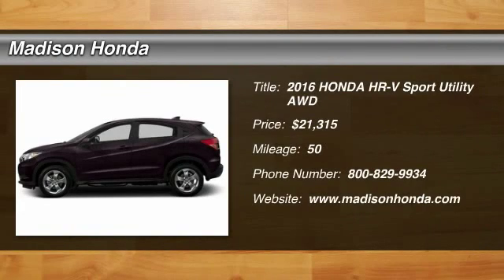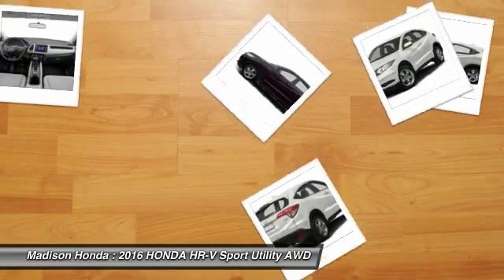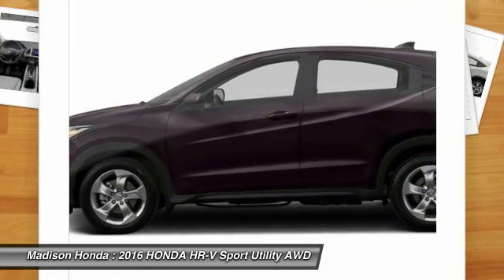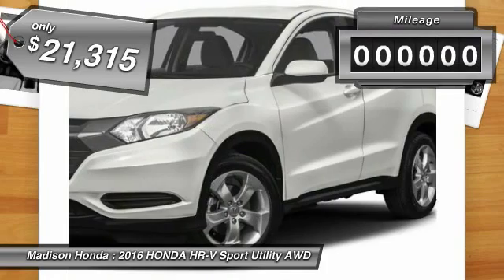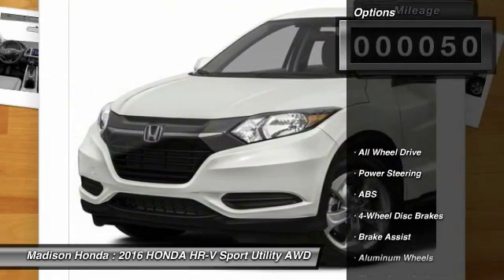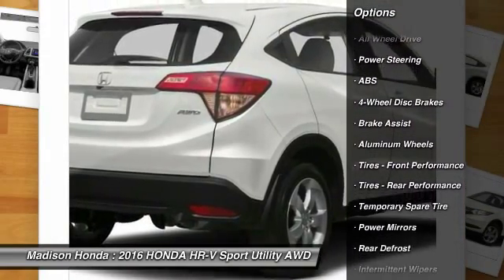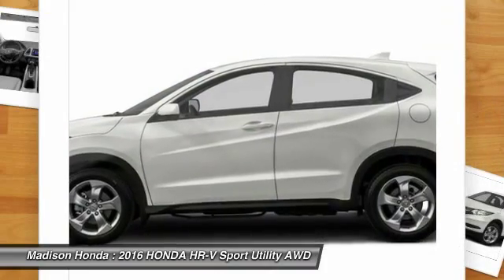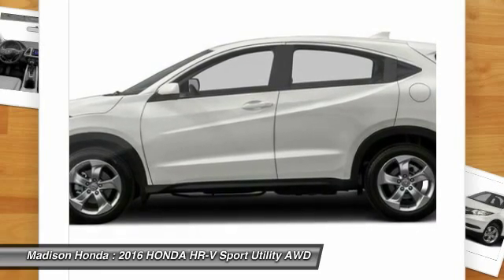2016 HONDA HR-V Madison NJ 39339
2016 HONDA HR-V LX

Madison Honda
280 Main Street

Don't miss this 2016 HONDA. Make a great choice today with this must-have sport utility. Learn more about this sport utility by contacting the dealership today and complete your driving dreams.